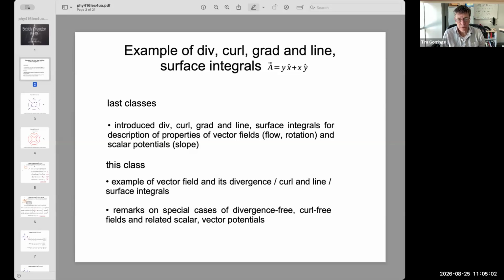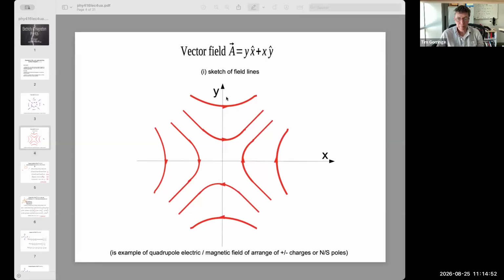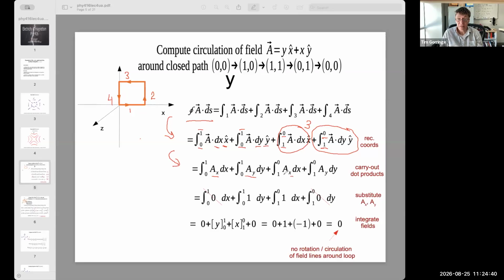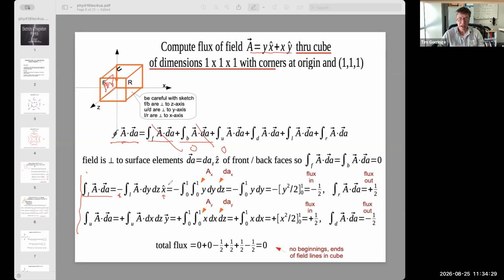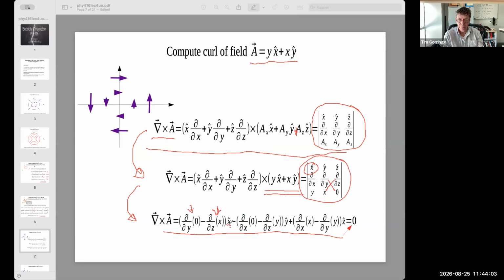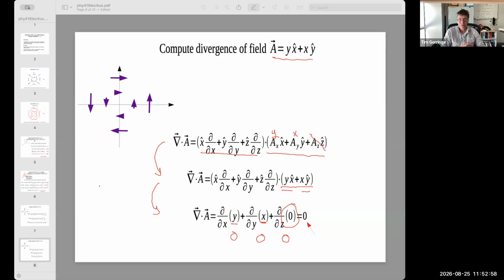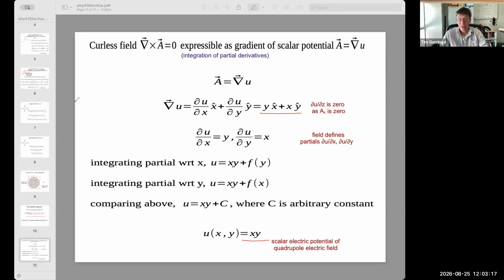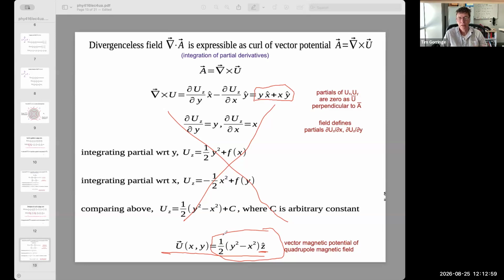Electromagnetic fields, lecture 4- - quadrupole field, div / grad, line / surface ints, & potentials